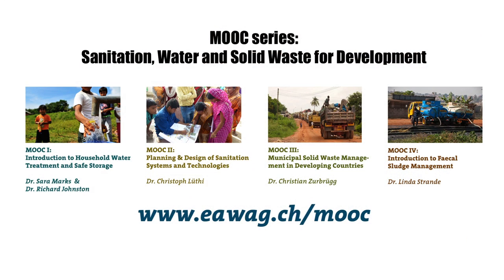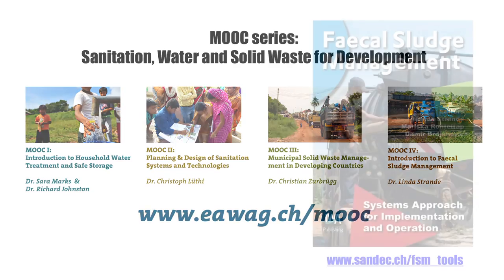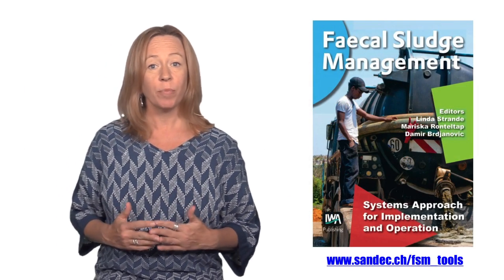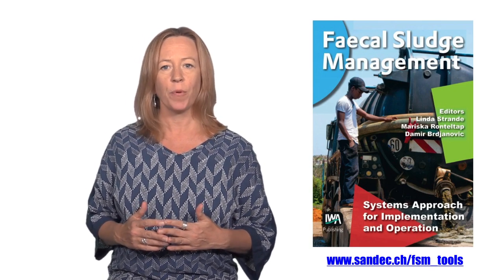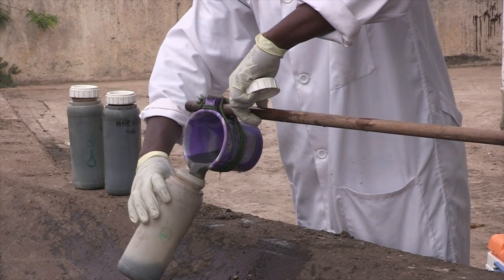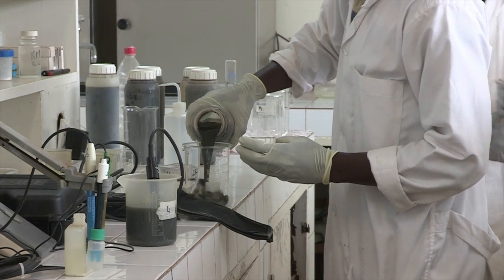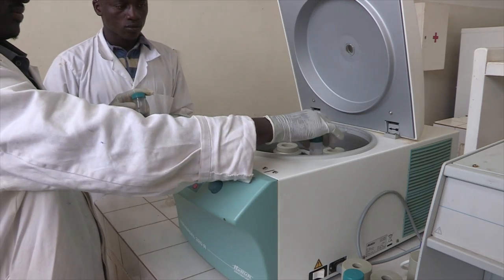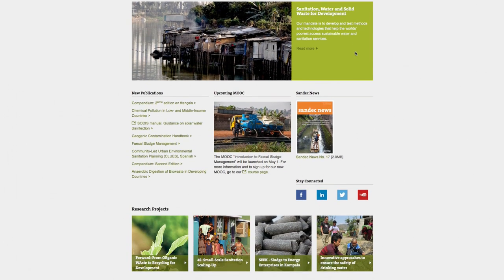Trailer - Introduction to Faecal Sludge Management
You can watch all videos of the FSM-MOOC on this YouTube-channel and sign up for free on Coursera